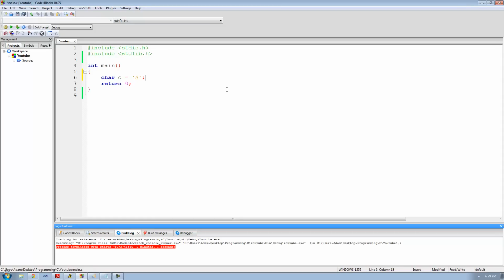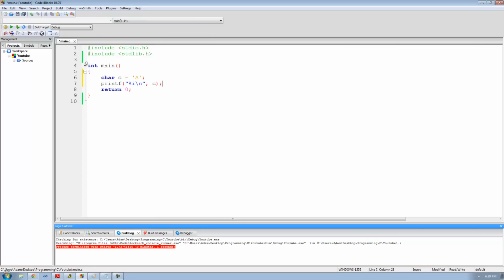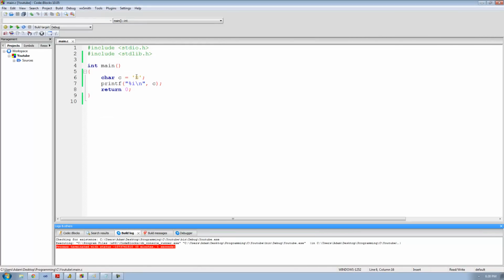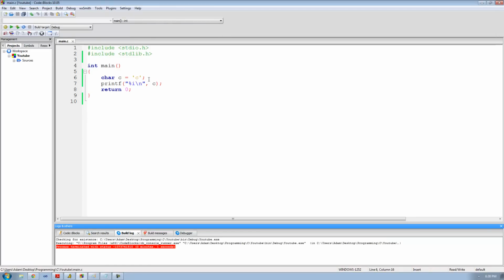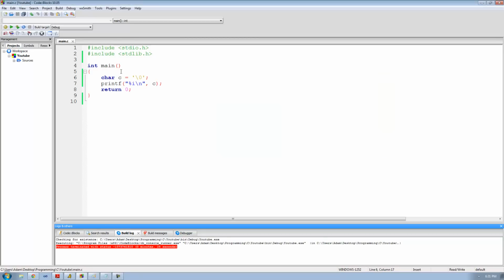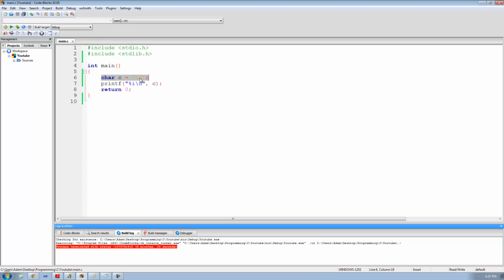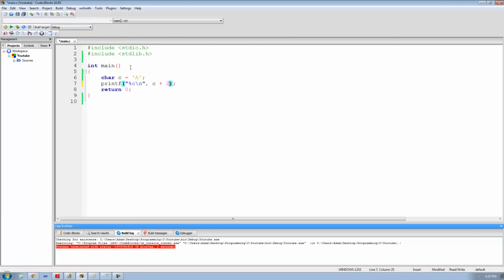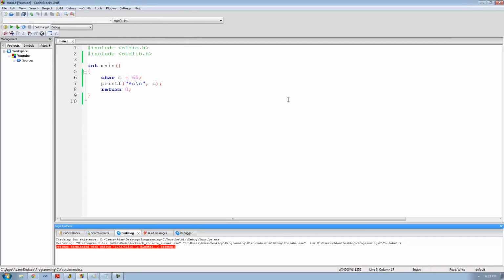C Programming Tutorial 35, Character Variable In Depth